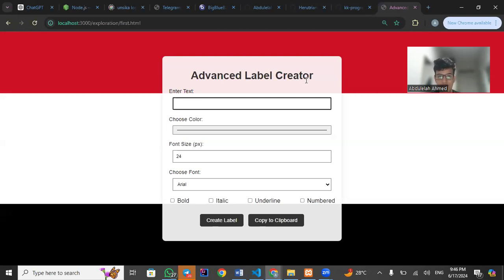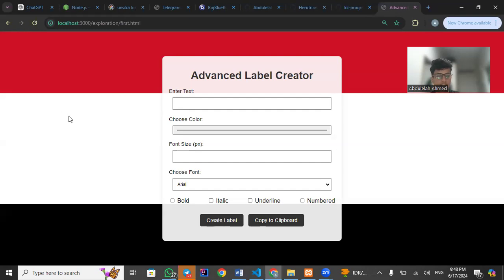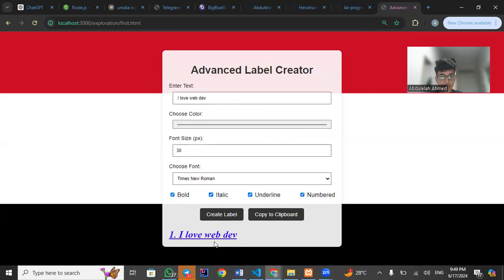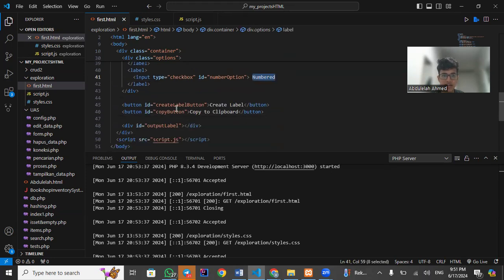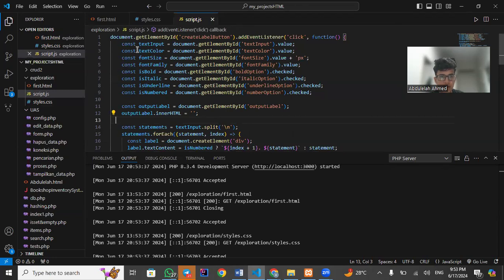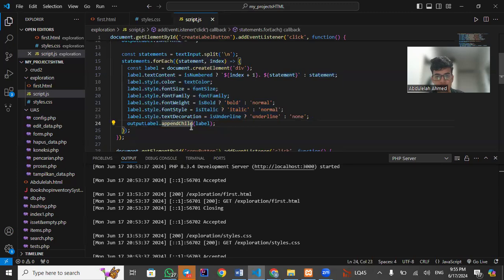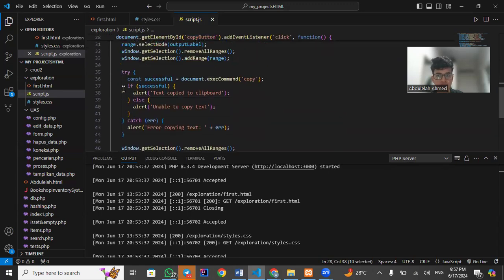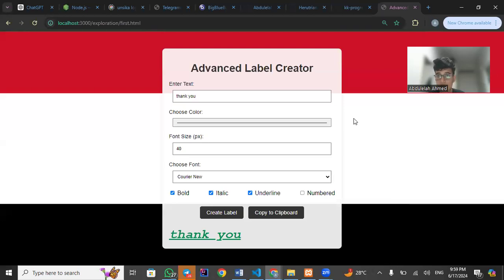creating advanced labels using Html, CSS and JS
student: Abdulelah Ahmed
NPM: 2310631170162